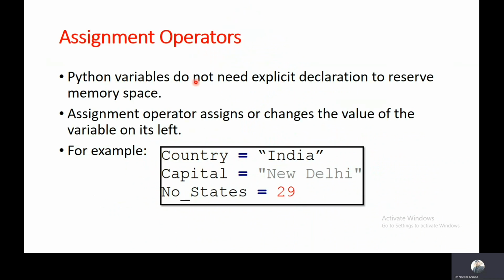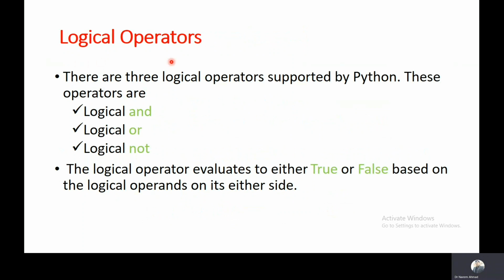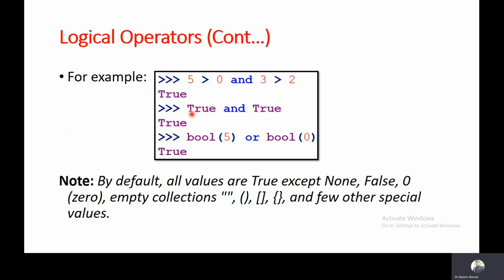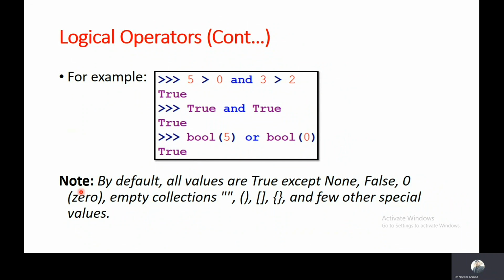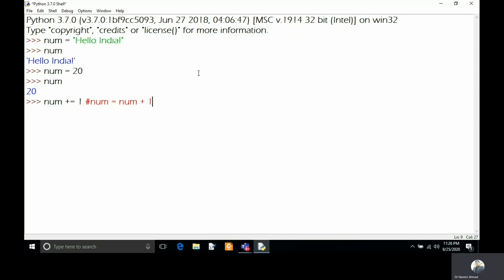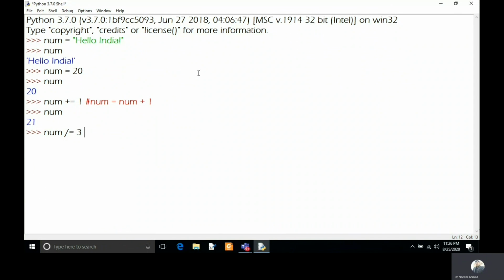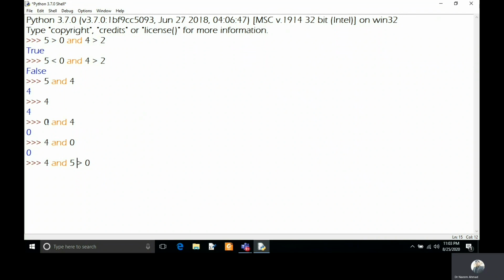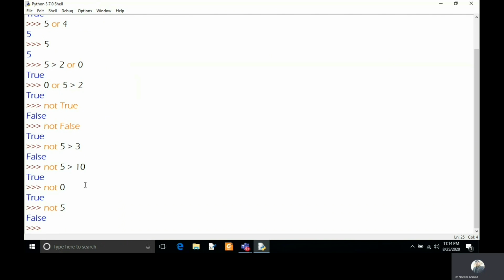Lecture 9 Assignment and Logical Operators in Python | NCERT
This video presents a discussion over assignment and Logical operators in Python. After discussing slide, a demo of these two concepts has been given.